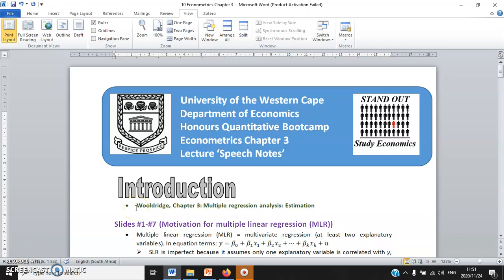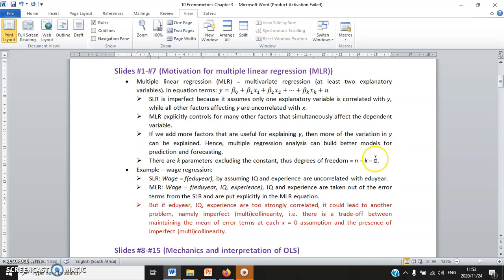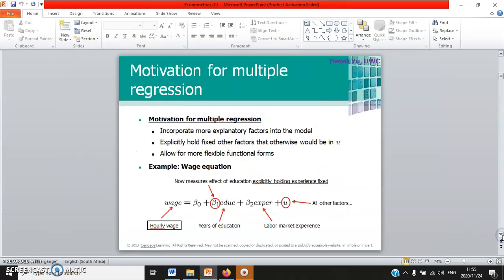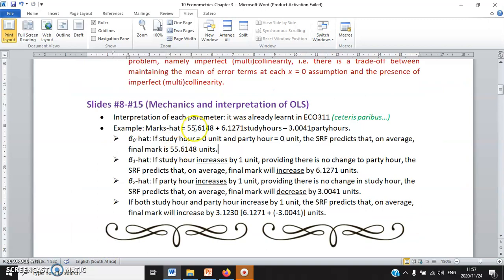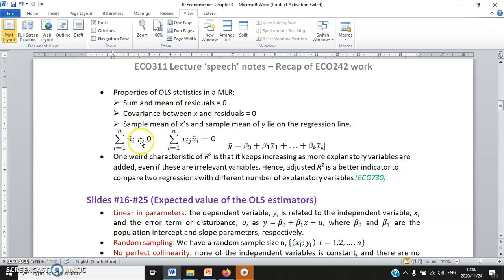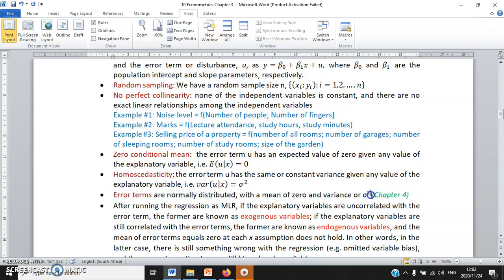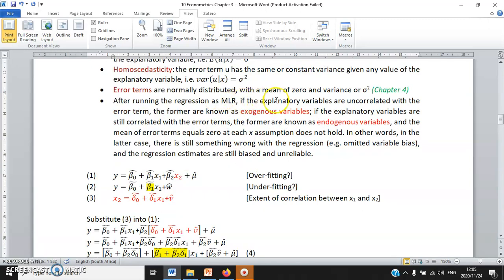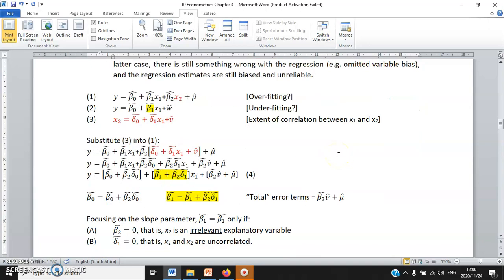Bootcamp 15 Econometrics Ch3a